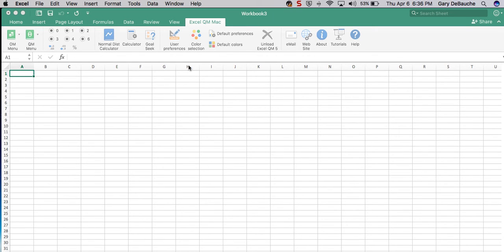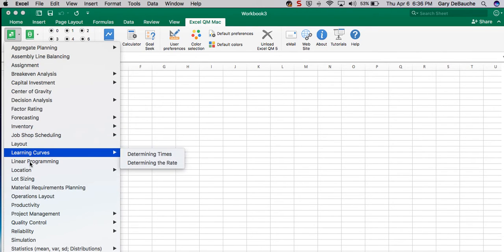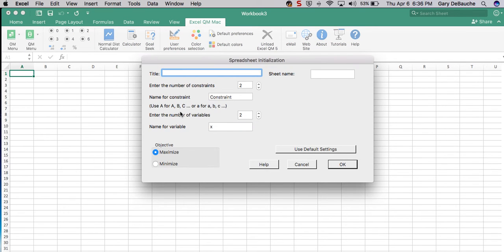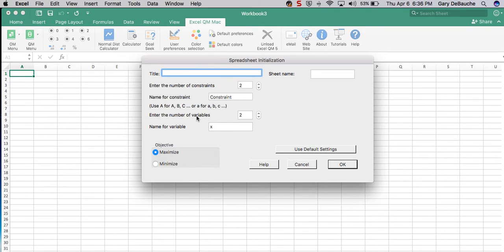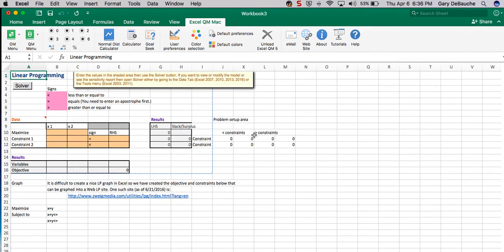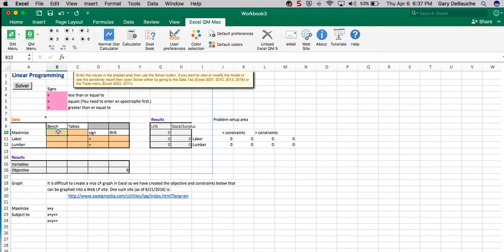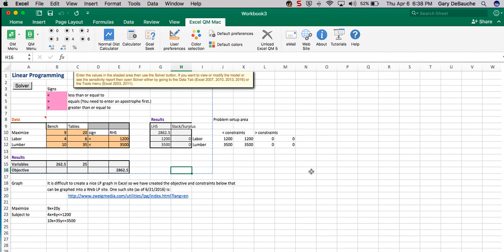Linear Programming: Using QM in a Mac IOS Platform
Problem 17, Chapter 7 -- Solution